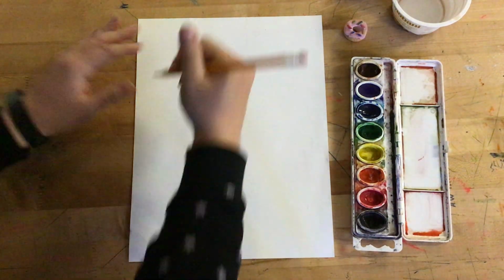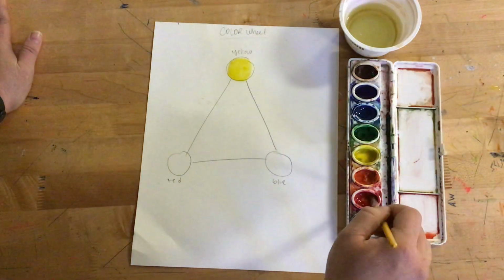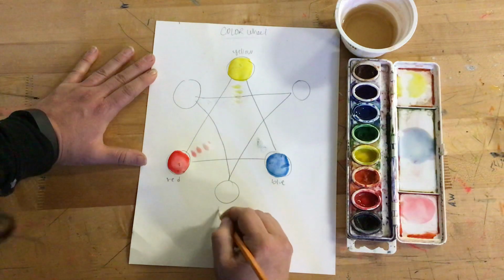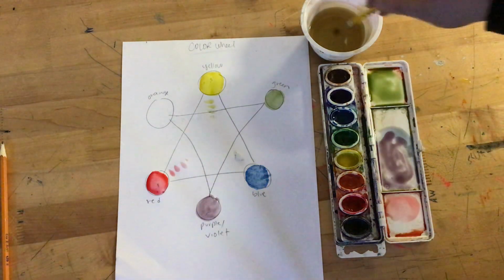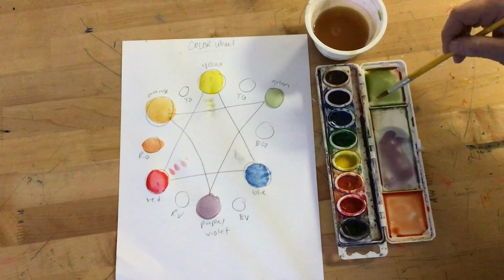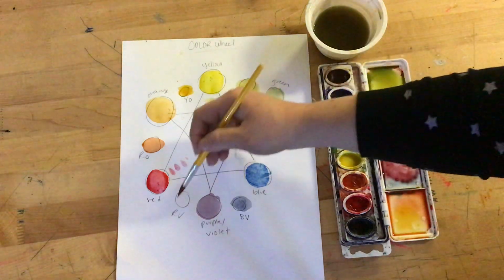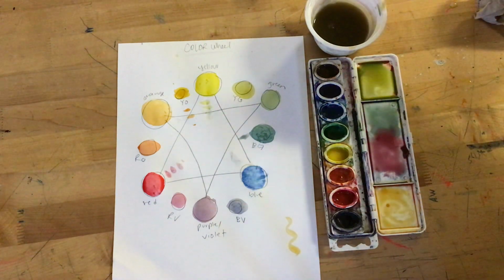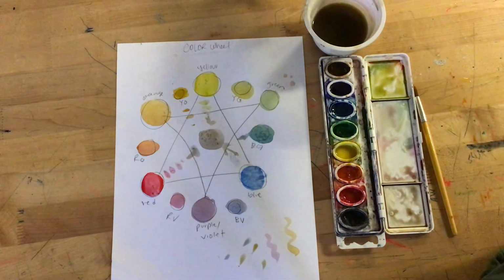Color Mixing Watercolor Demo